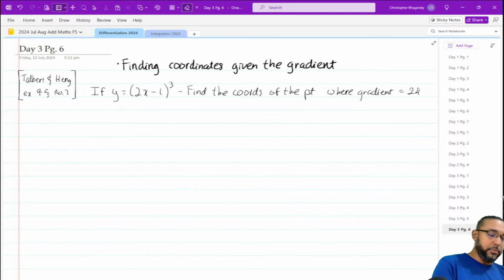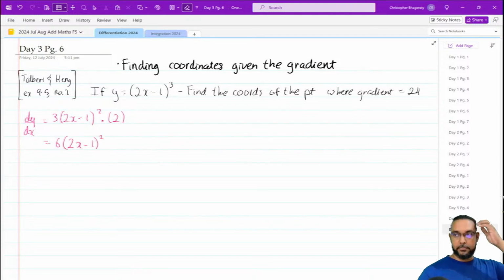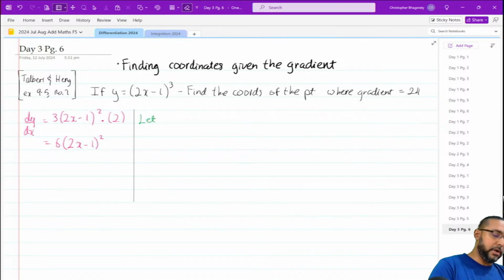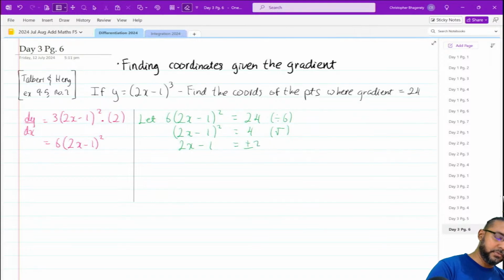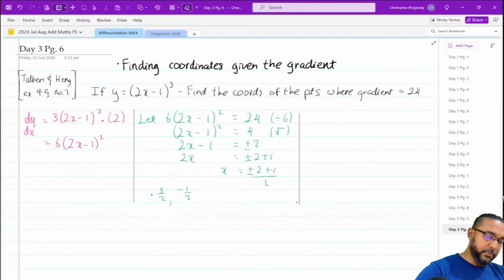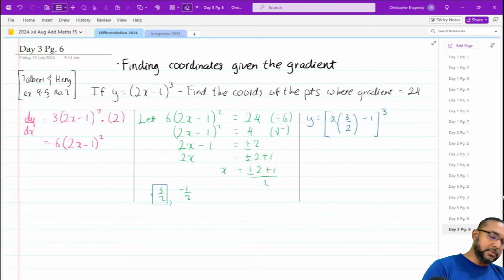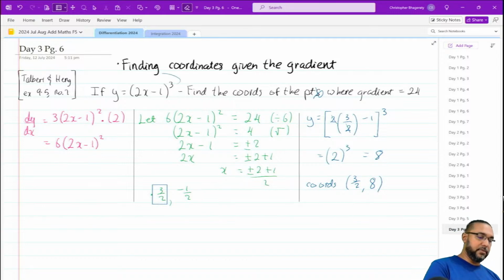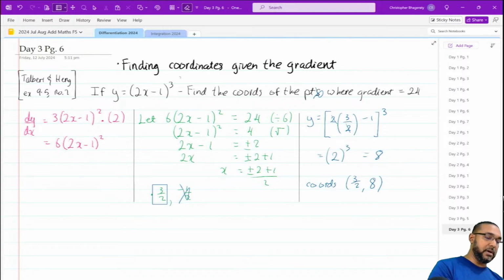Differentiation - The Chain Rule - Finding the coordinates of a point on a curve GIVEN the gradient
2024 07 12 - Add Maths F5 - JAVA 2024 Day 3 - Differentiation - Day 3 - The Chain Rule